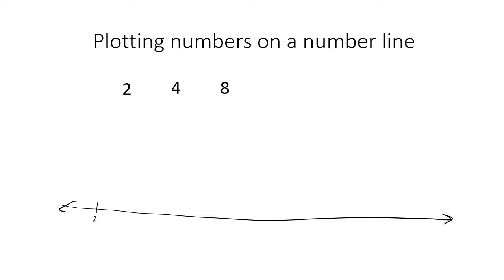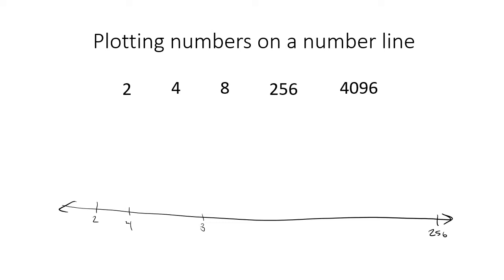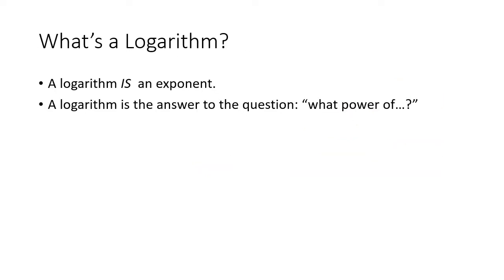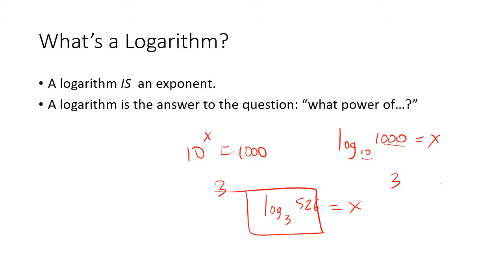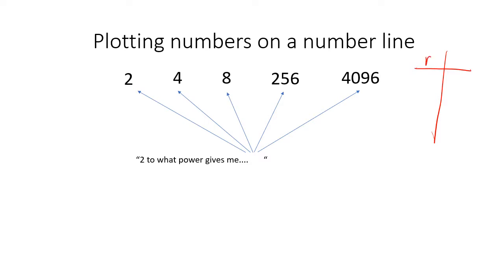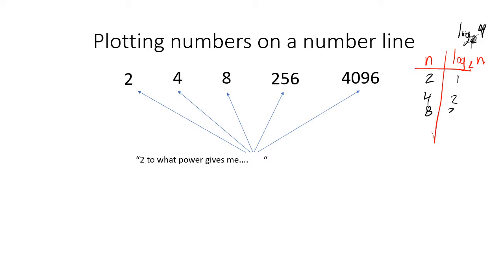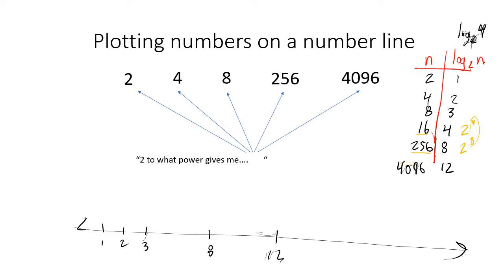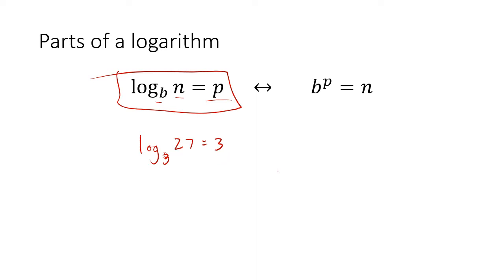Logarithms - Introduction to Logarithms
What even are logarithms and why do we need them?